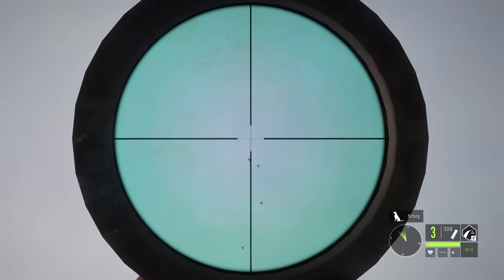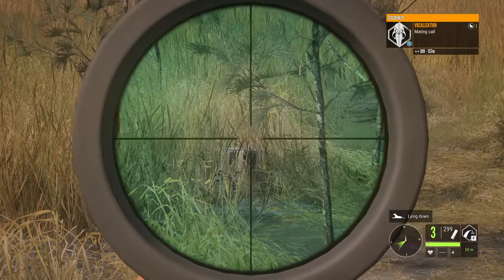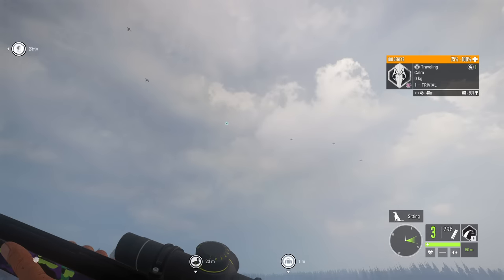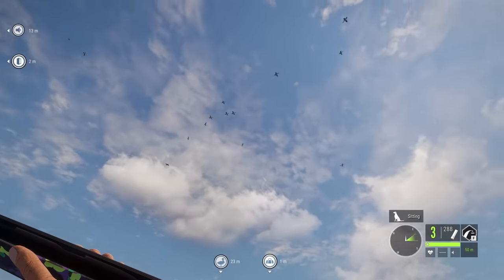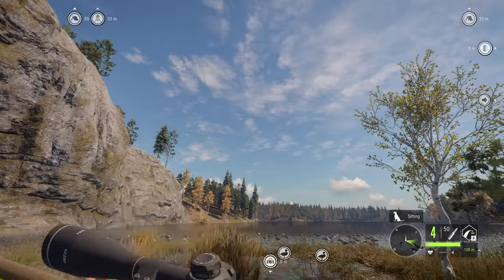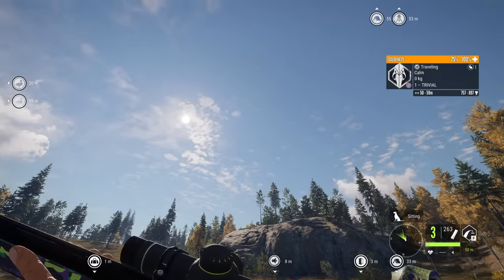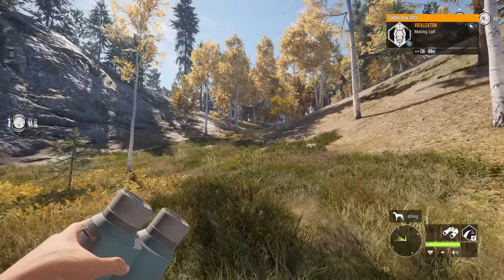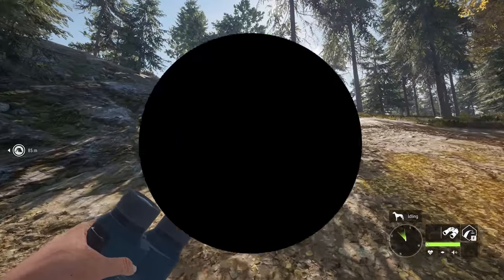**FIRST LOOK** At The New Labrador Retriever Dog! New Call of the wild Update SOON!